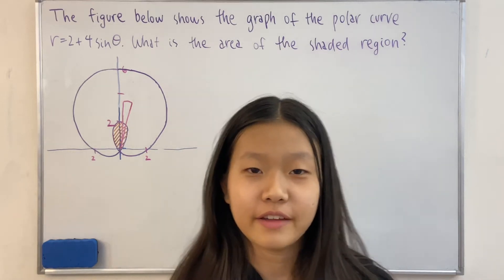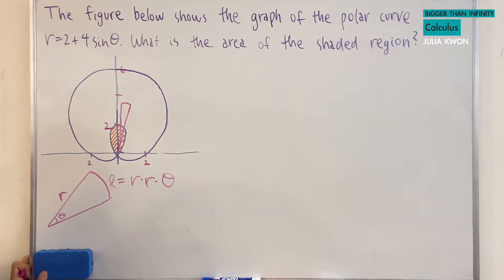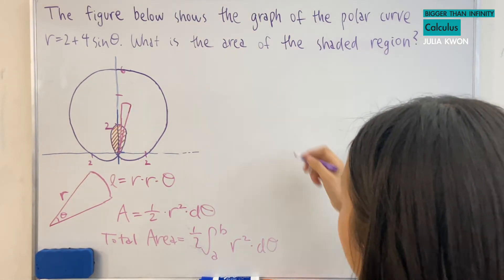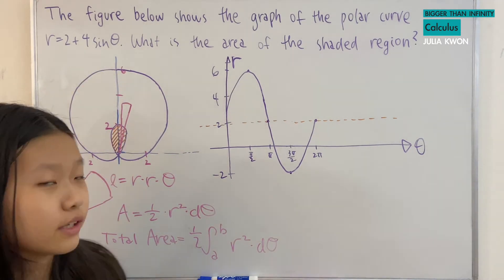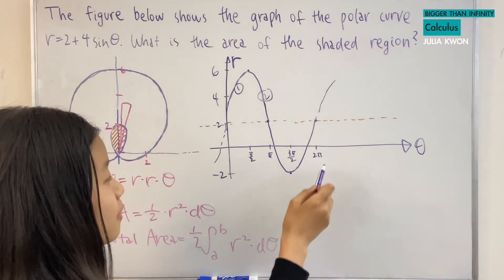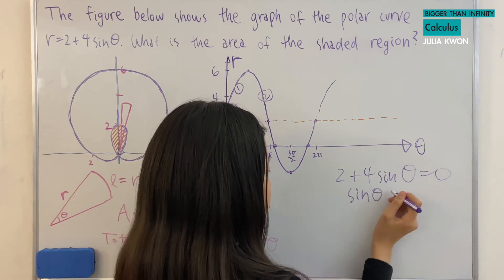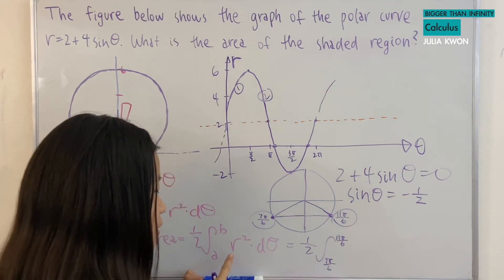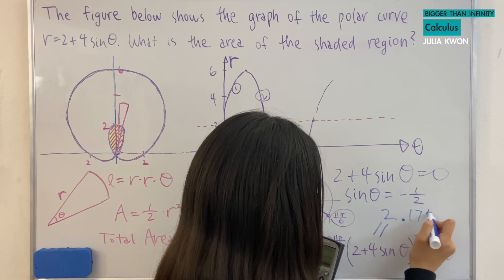Area of a Polar Curve: r=2+4sin(theta)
Area of a Polar Curve Area between Polar Curves Arc Length of curves arc length function parametric curve polar curve space curve arc length formula area of surface of revolution rotating given curve about x-axis y-axis Trigonometry area of triangle